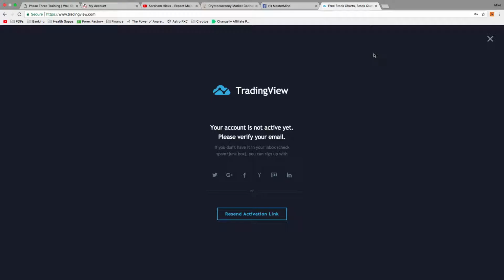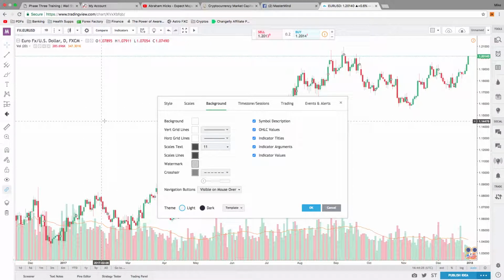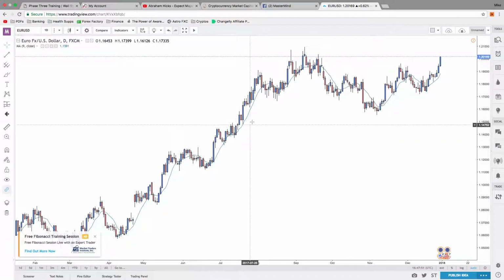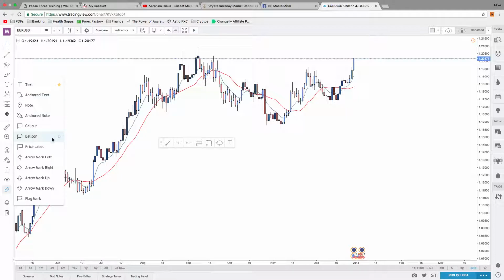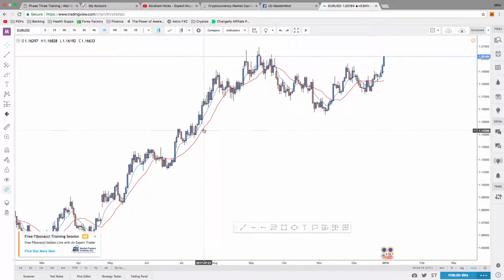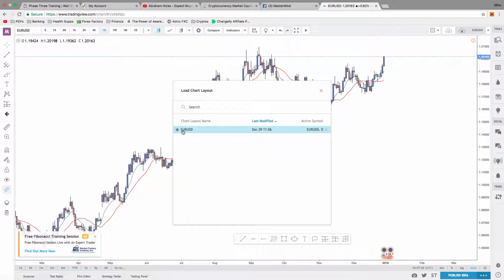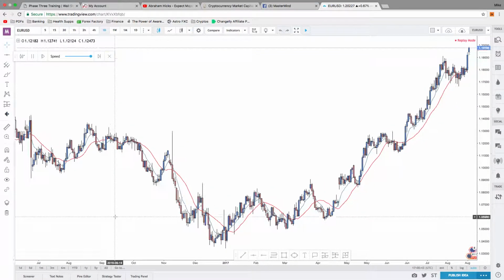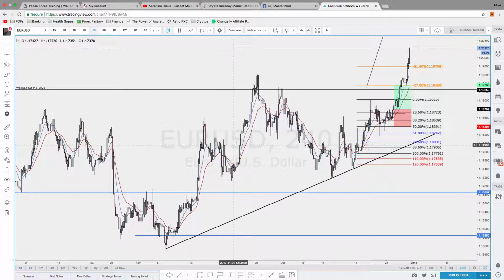TRADINGVIEW 101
Learning how to navigate Tradingview, from the basics to the intricacies